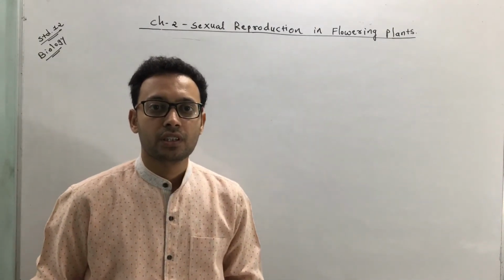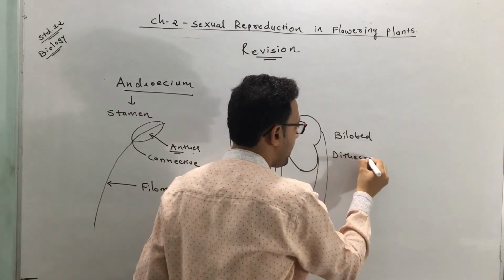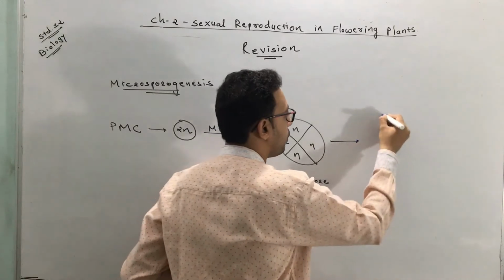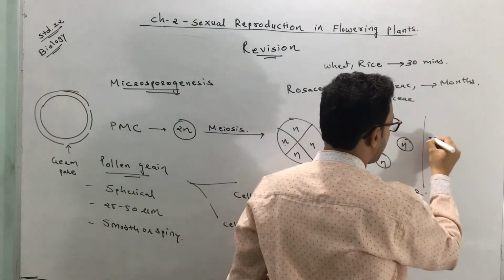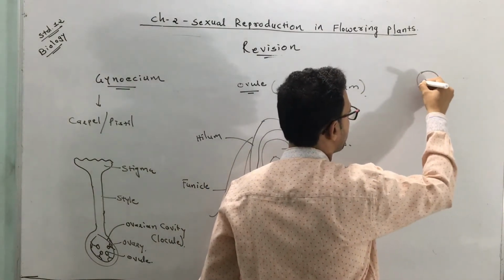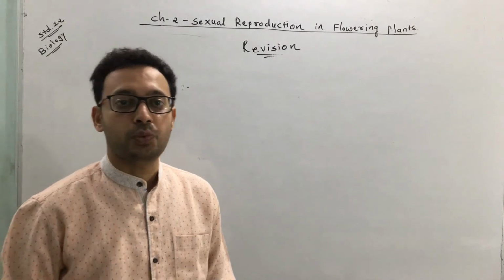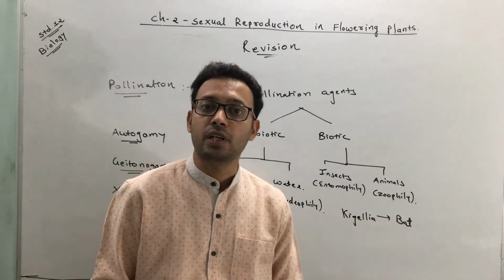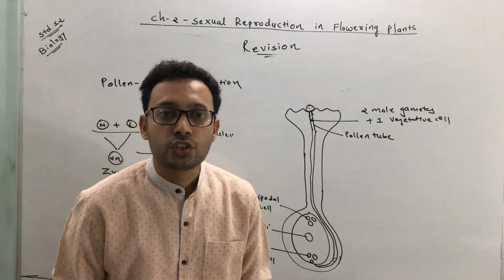Revision of Chapter 2/STD 12/BIOLOGY (ENG)/CH 2: SEXUAL REPRODUCTION IN ANGIOSPERM/SESSION10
It includes overview of following components
Flower & its parts
Stamen
Internal structure of Anther
Microsporogenesis
Pollen grain
Carpel/Pistil
Megasporangium
Megasporogenesis
Embryo Sac
Pollination
Pollination agents